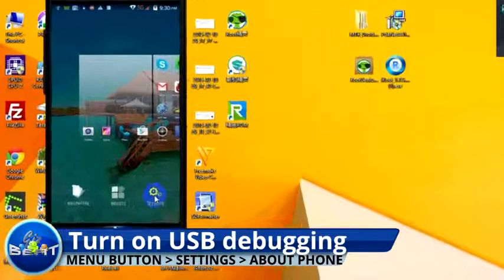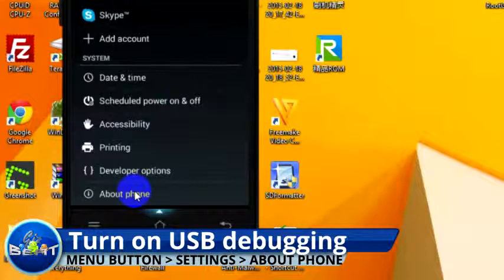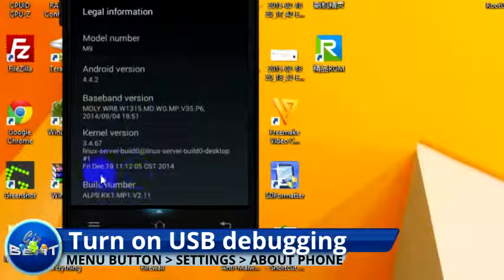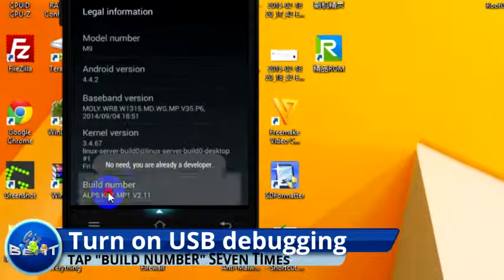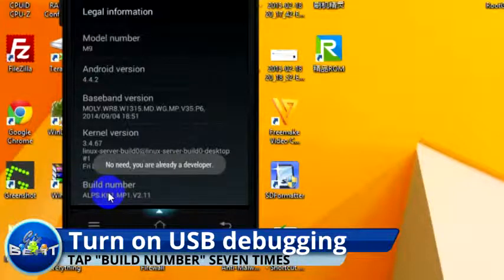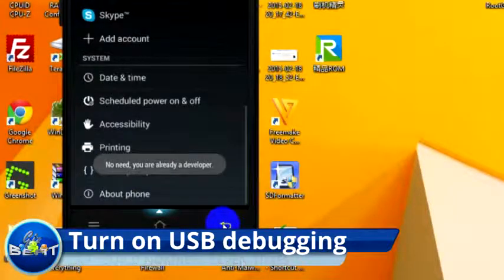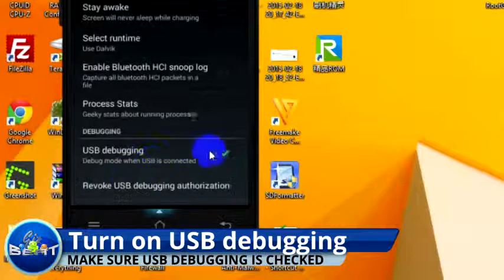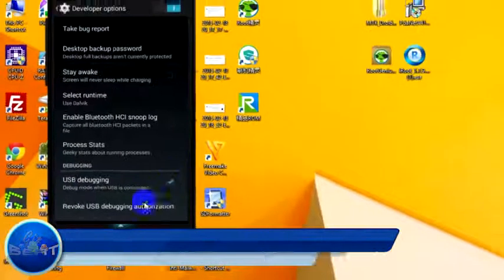How to enable turn on USB debugging for rooting All Android phones